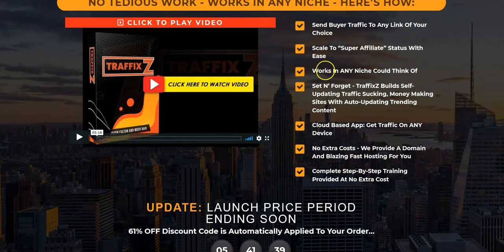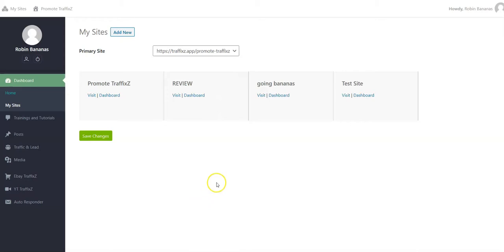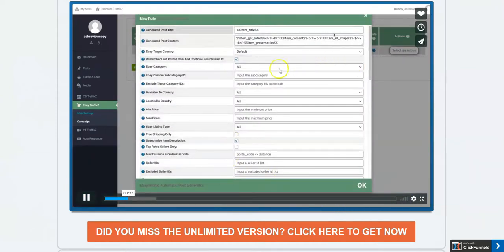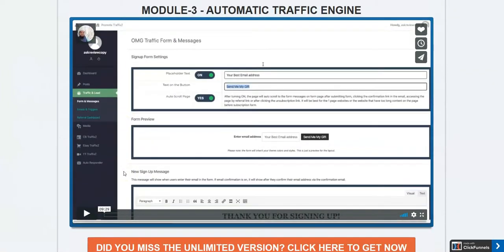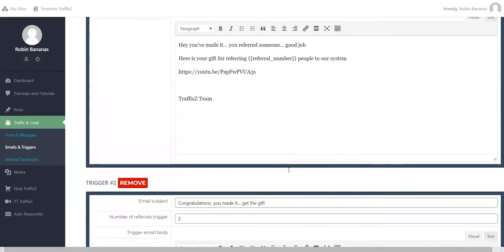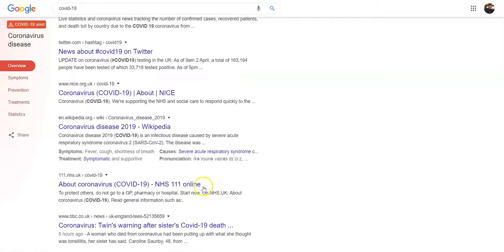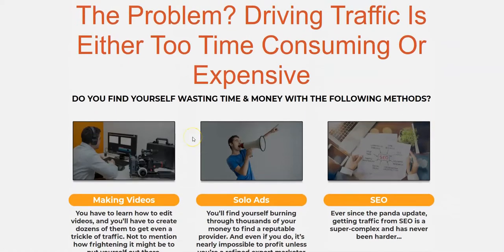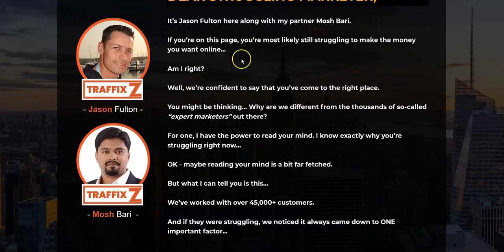TraffixZ Review - 👎 3/10 STARS!!! 👎 Honest Review!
3/10 STARS!!! TraffixZ Review – Jason Fulton & Mosh Bari
Unfortunately, I do not recommend this so there is no link to the product.

Points about TraffixZ:

• Headline (and sales figures) are false
• You cannot get traffic to this without paid traffic
• You won’t get a refund – please read carefully the 30-day guarantee!
• Do the old ‘tried and tested’ techniques and don’t buy this!